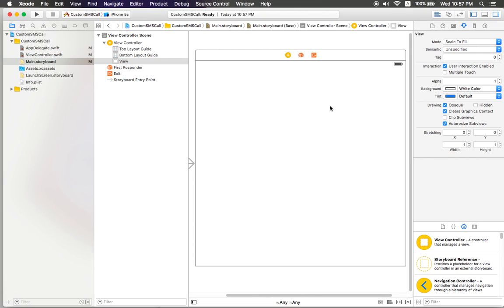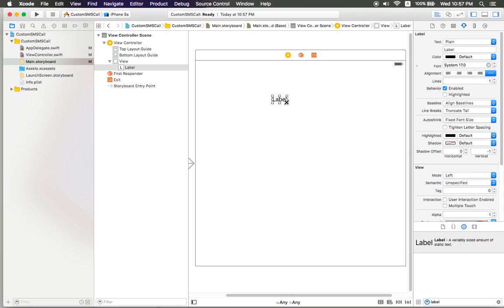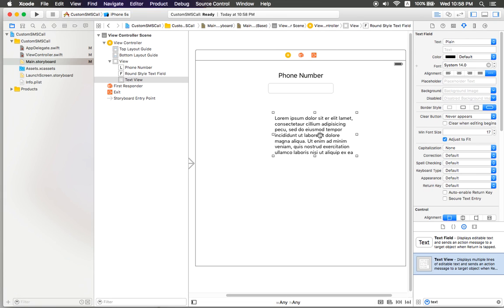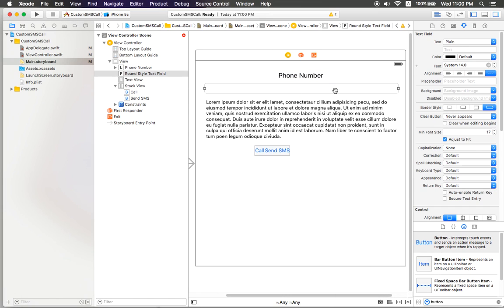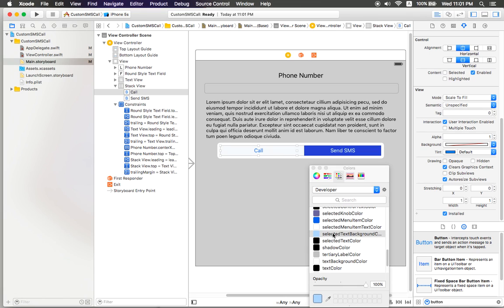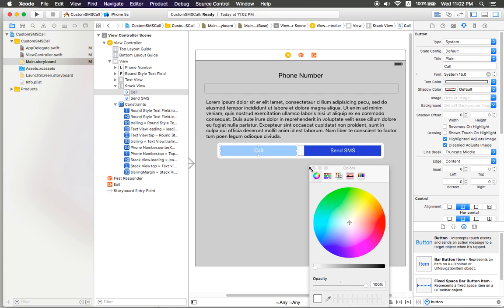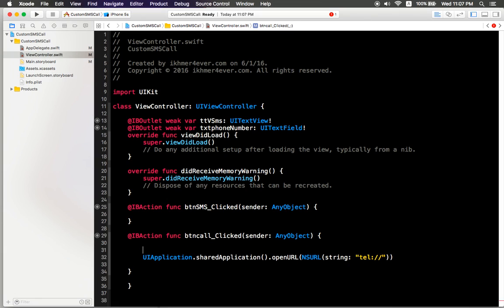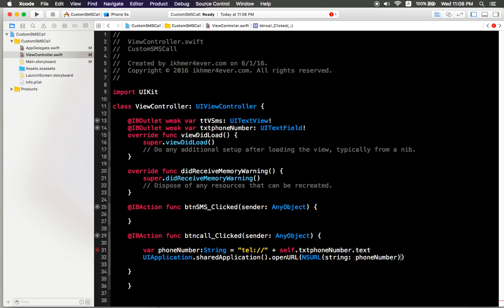how to make an ios app | Make call and sms with swift - ios tutorials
how to make an ios app,
how to make an ios app on windows,
how to make an ios app on windows for free,